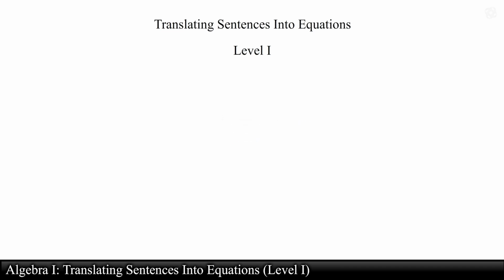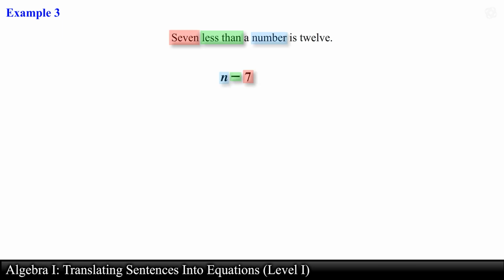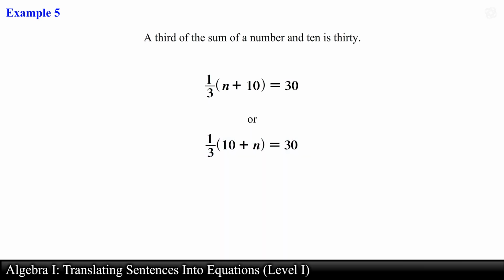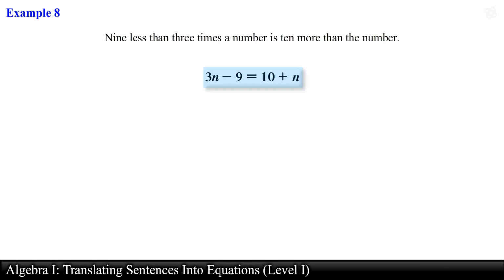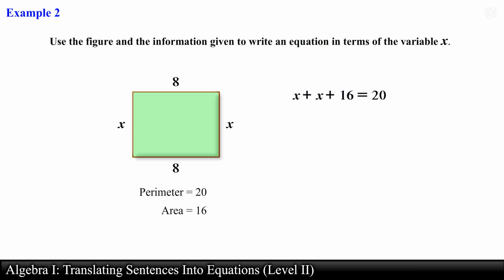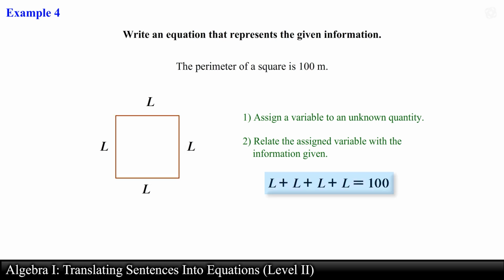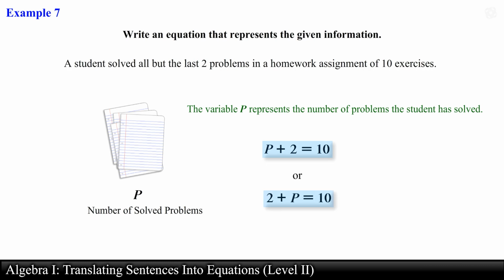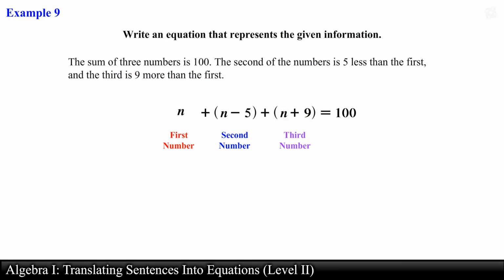Translating Sentences into Equations - Collection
This video goes over 8 examples, covering the proper way to translate sentences usually containing the key word "is" into equations.

00:00:03 | Examples I
00:06:27 | Examples II